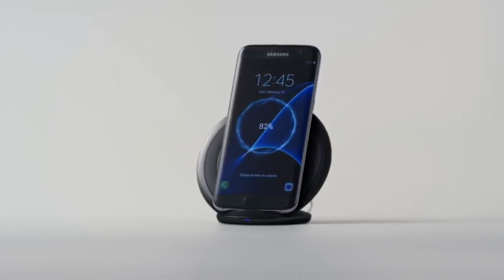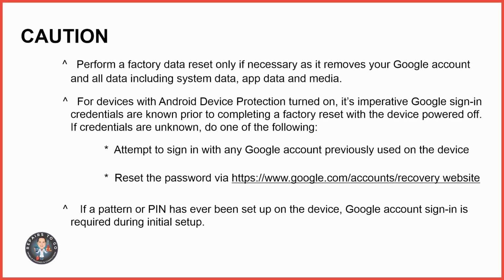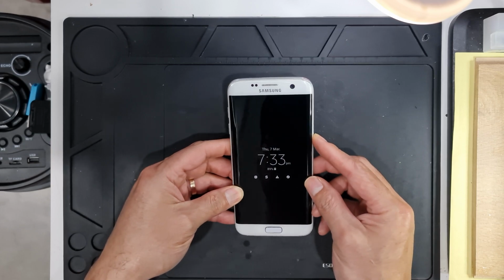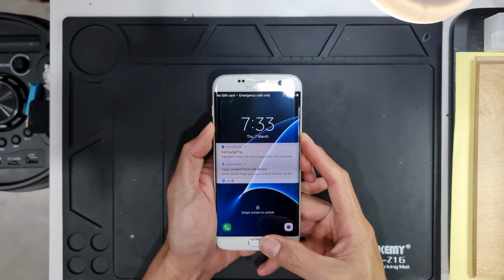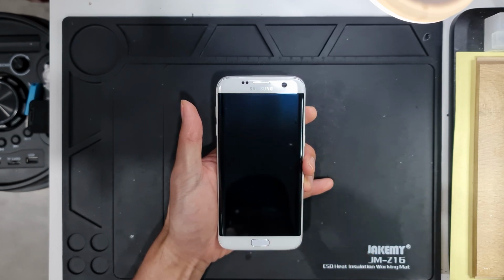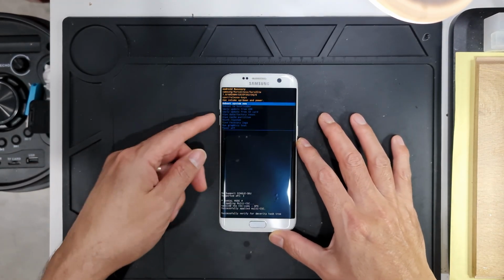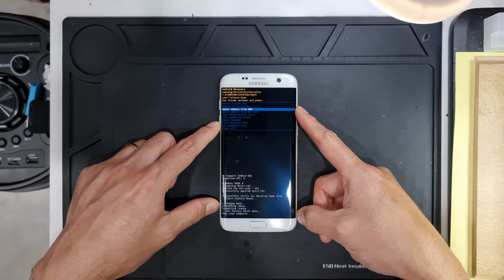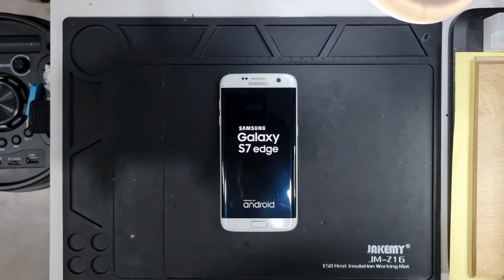How to do Hard Reset for Samsung Galaxy S7/ S7 Edge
Resetting your phone is a great way to get rid of all the phone's OS problems. It gives you a fresh phone that you can set up once again and make it work without any glitches. It is especially helpful when you forget the password, the phone is experiencing errors for OS updates, or you want to speed up your phone.